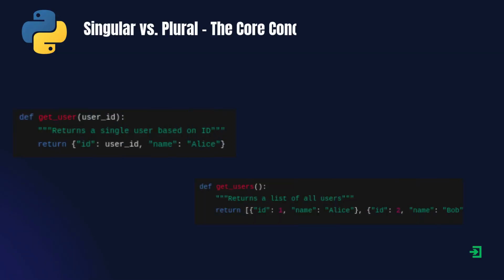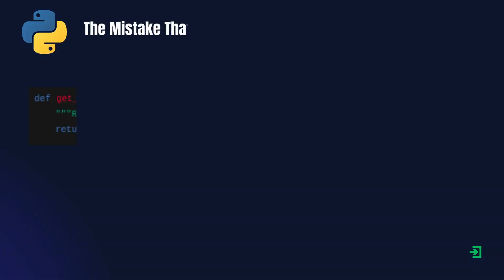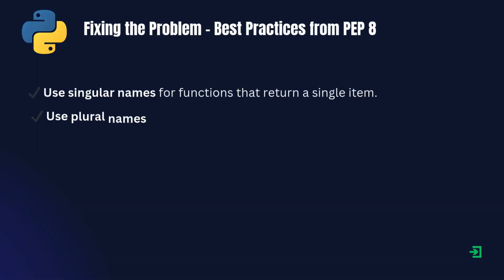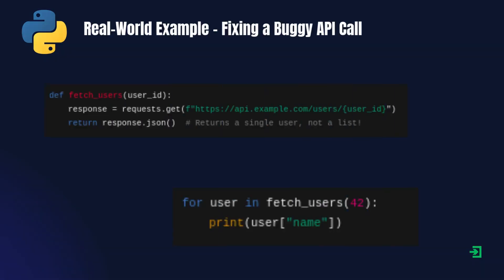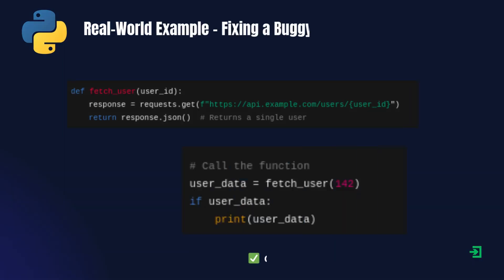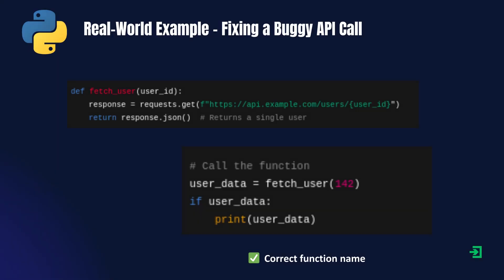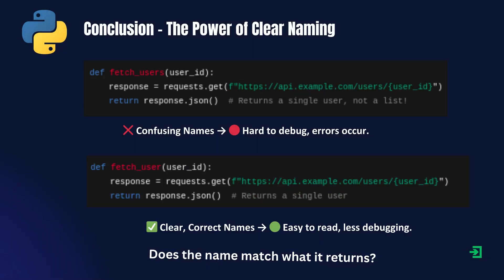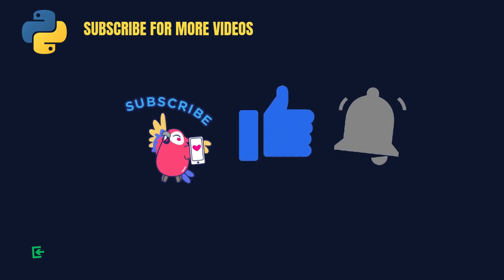How to Name Functions in Python | Python Function Naming Best Practices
Did you know choosing singular or plural function names in Python can impact code readability and maintainability? 🤔 In this video, I will break down:

🔹 Why function names matter
🔹 When to use singular vs. plural
🔹 What PEP 8 recommends
🔹 Real-world examples & best practices

👨‍💻 By the end, you'll write cleaner, more readable Python code!

✨ We Look Forward to Seeing You Again! ✨